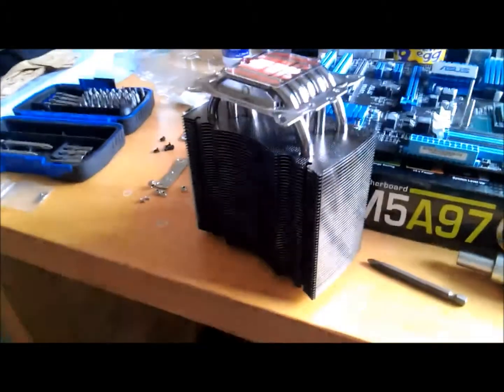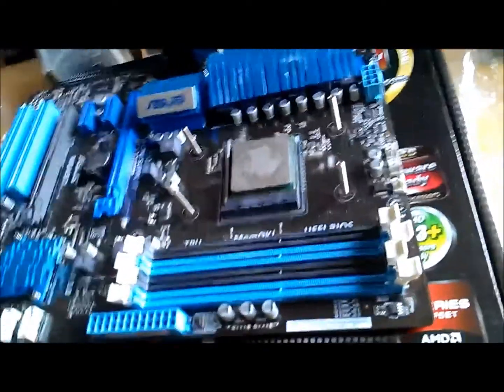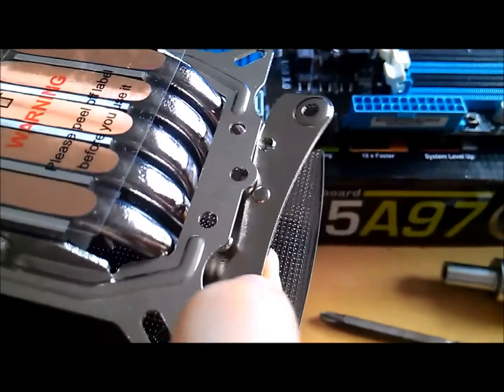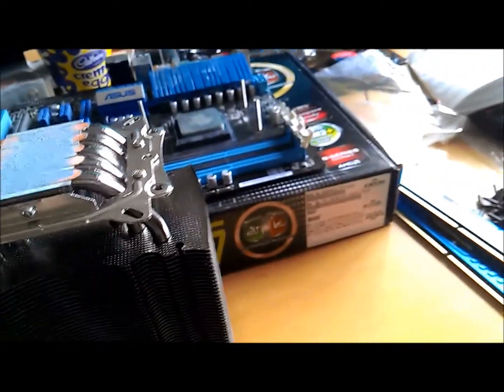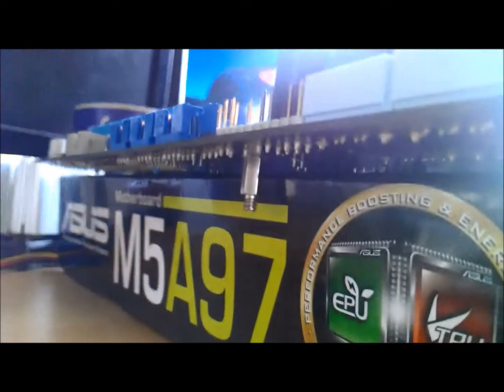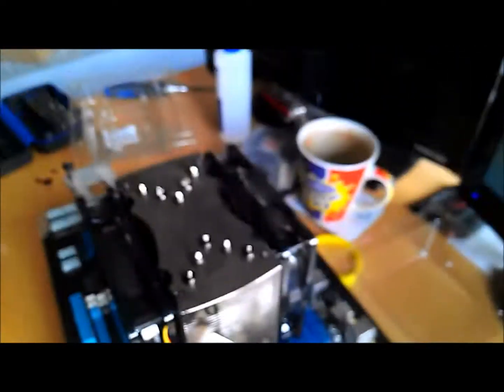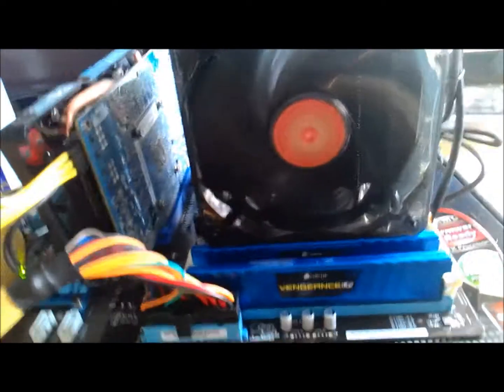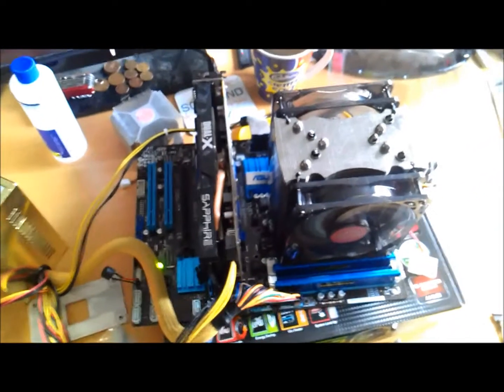Spire Thermax Eclipse II CPU Cooler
Very impressed with this cooler. at 100% cpu usage for 10 minutes the temperature does not exceed 37 degrees. I changed the bolts on the CPU heatsink which kept it to the motherboard outside of the video. Fan is pretty loud, but definately worth it.
still works after a few months of owning it. very proud of it and no regrets, would definitely recommend :)